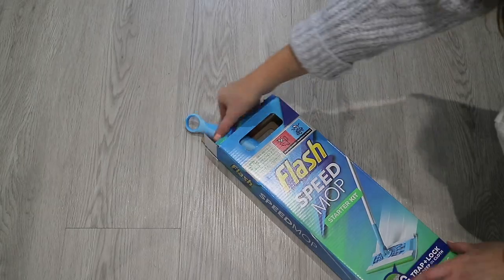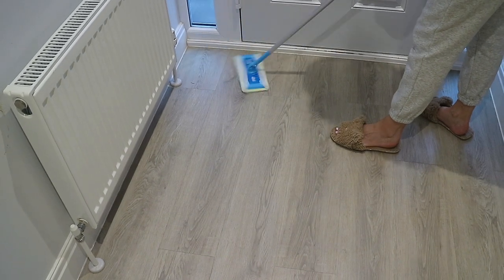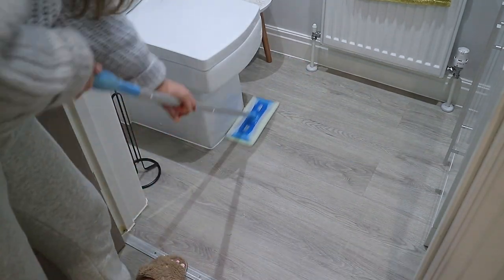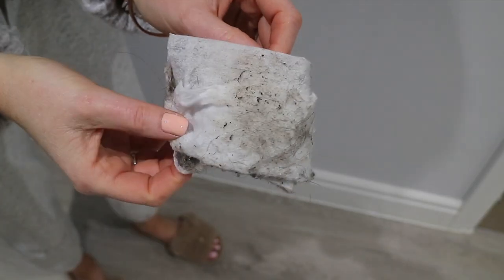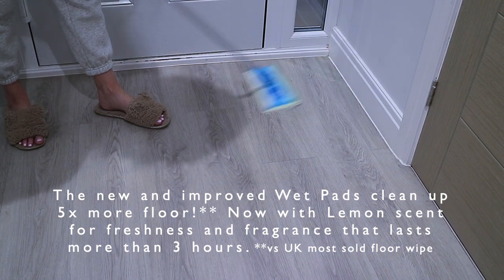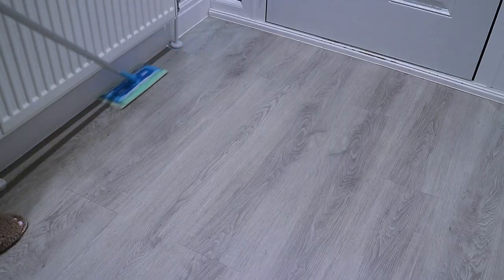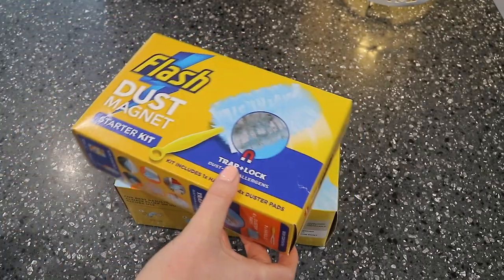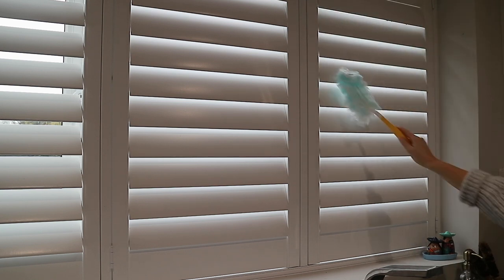AD FLASH DUST MOP DONE 8 MINUTE CLEANING ROUTINE | NEW FLASH SPEED MOP DUST MAGNET & WET REFILLS 🧹🧼🪣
AD | FLASH DUST MOP DONE 8 MINUTE CLEANING ROUTINE | NEW FLASH SPEED MOP DUST MAGNET AND WET REFILLS - Clean with me in this satisfying 8 Minute Clean With Me UK using the Flash Speed Mop Dust Magnet and New Lemon Wet Pad Refills.

PRODUCTS MENTIONED: ad-gifted
1. Flash Speed Mop Dust Magnet and Wet Refill Starter Pack
2. Flash Speed Mop Dust Magnet Refills
3. Flash Speed Mop Lemon Scented Wet Refills
4. Flash Hand Held Dust Magnet Starter Kit
5. Flash Hand Held Dust Magnet Refills